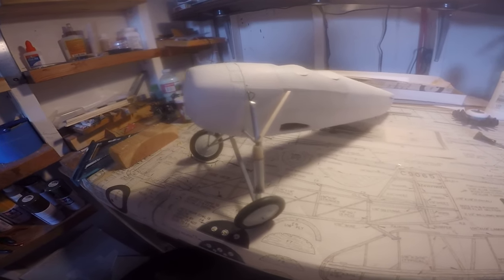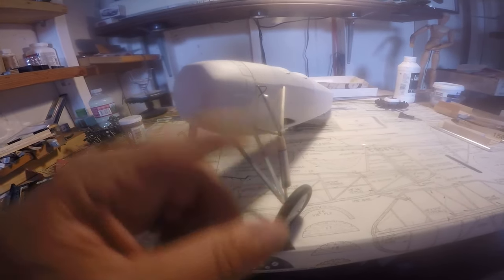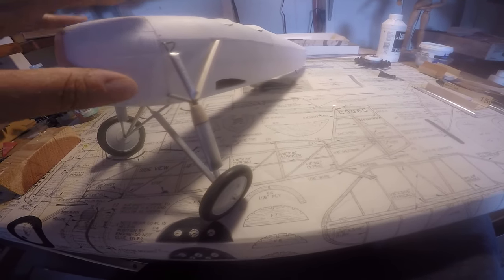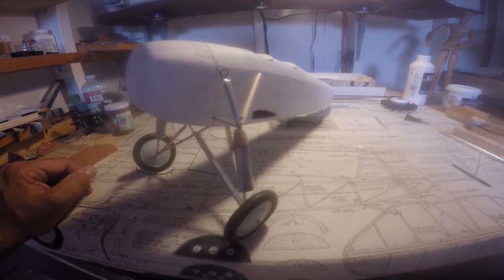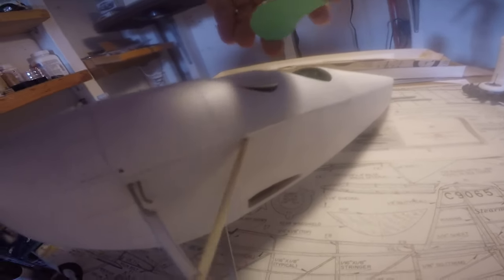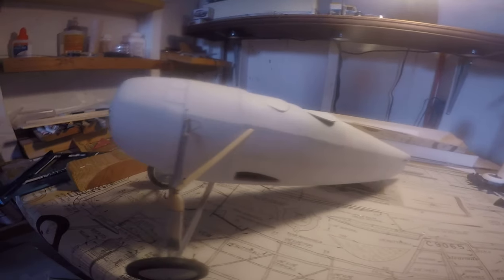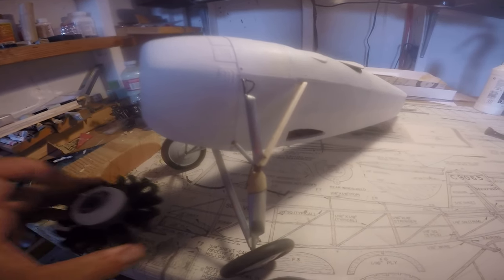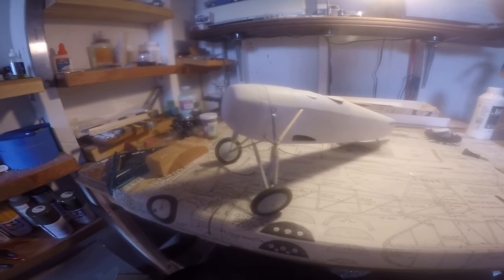Fuselage and landing gear assembly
The fuselage is ready for the primer coat and final sanding. The main landing gear assembly is complete but not permanently attached yet